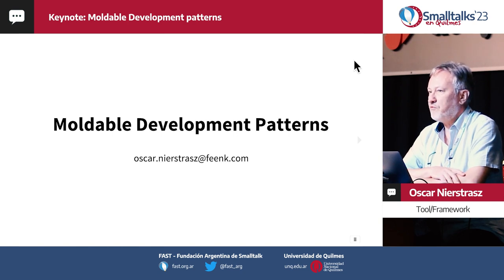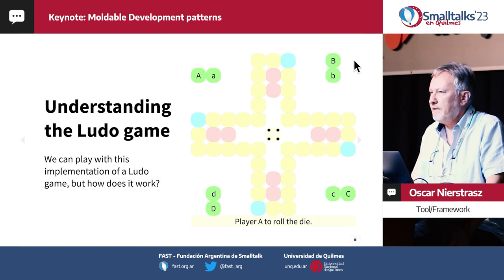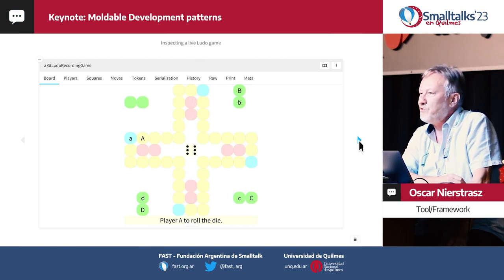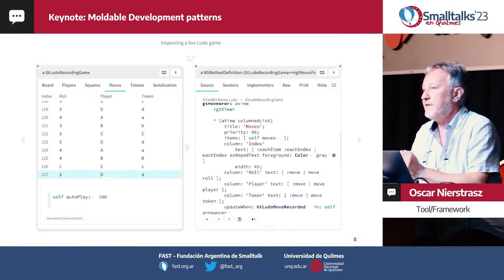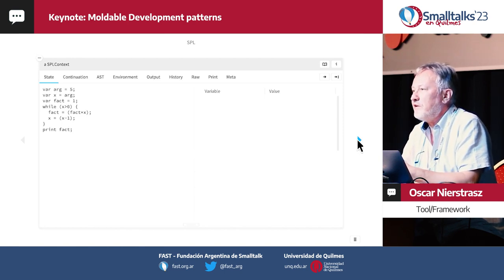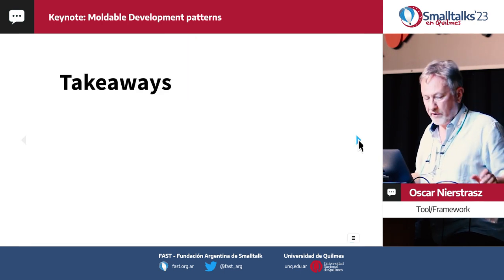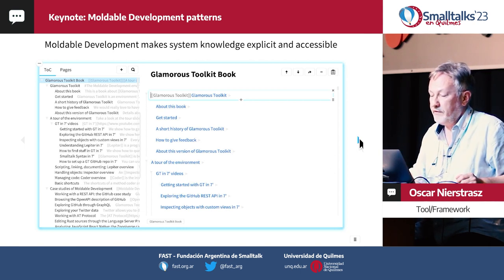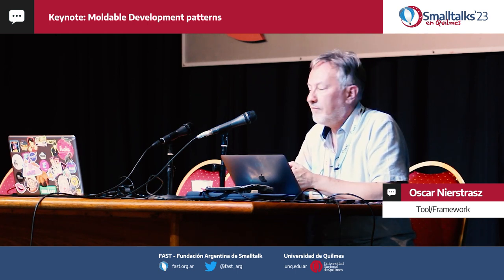Keynote: Moldable Development patterns by Oscar Nierstrasz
Moldable Development is a way to support decision-making by molding the development tools and environment to your problem, thus making the domain concepts explainable. Not only does moldable development require live and customizable technology, to apply it effectively it is also important to understand exactly when and how to mold the environment to your domain. We present a set of moldable development patterns that can guide the process of building explainable systems.